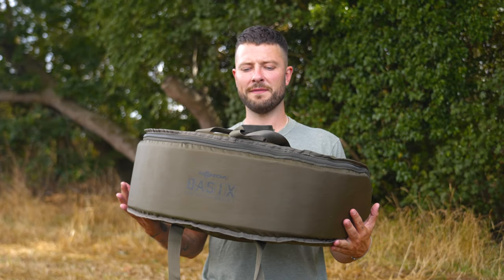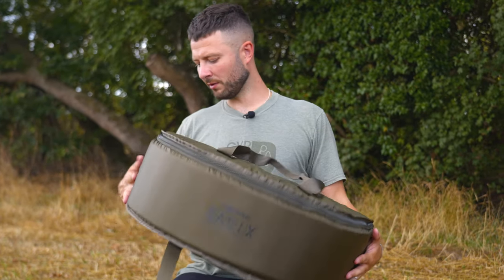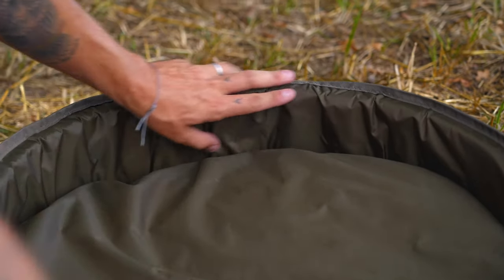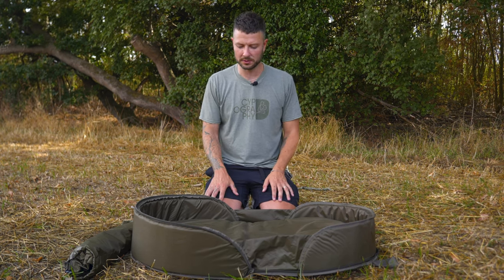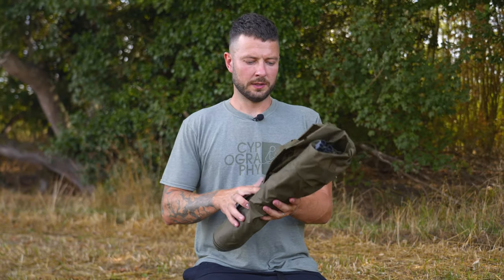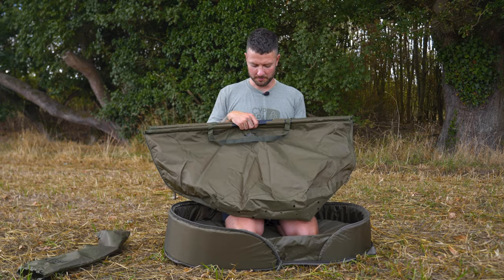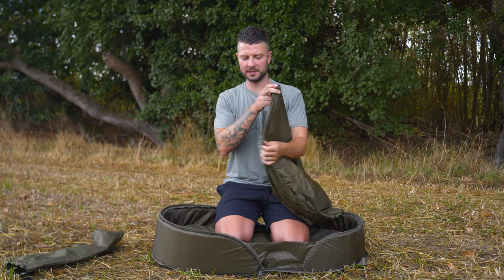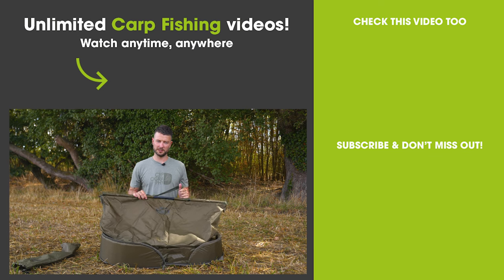CARP FISHING REVIEW - KORDA BASIX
KORDA BASIX REVIEW (hook) – Out Now!
Elliott looks in detail at a lovely little combo from the Korda Basix range. This unhooking and sling duo work together in perfect unison and are perfect for those of you getting into the sport.

✅ Available NOW!

😍 Love carp fishing?
📲 Want to watch this film and 750 more?
😳 Not a Cypography member?
💡 Join today and gain unlimited access!